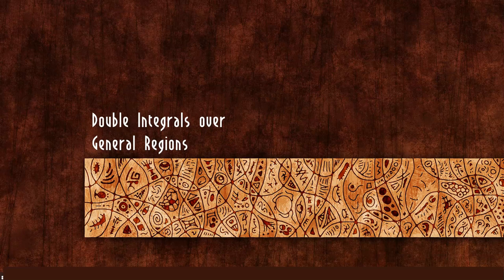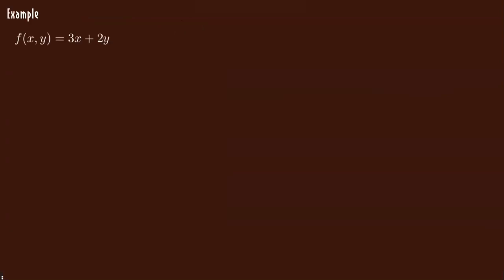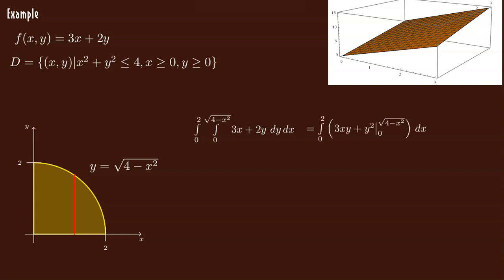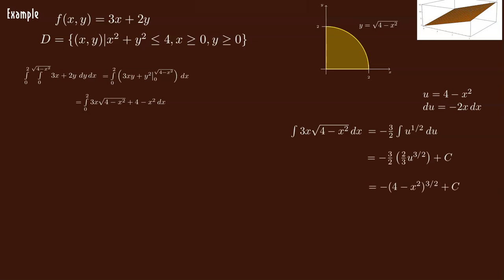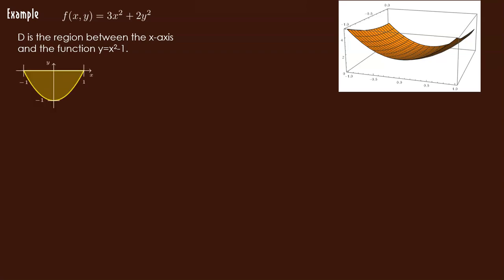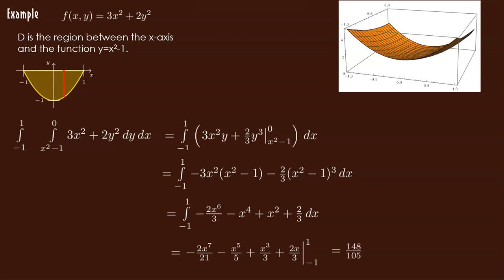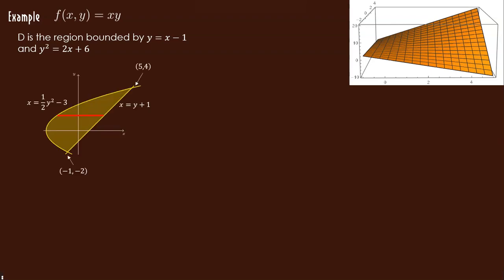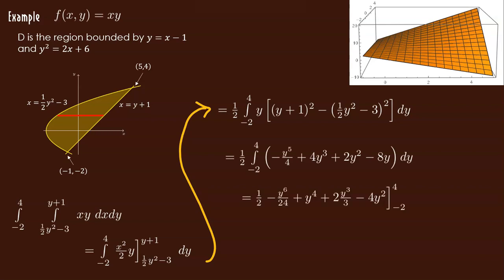Double Integrals over general regions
How to integrate over funky shaped regions.